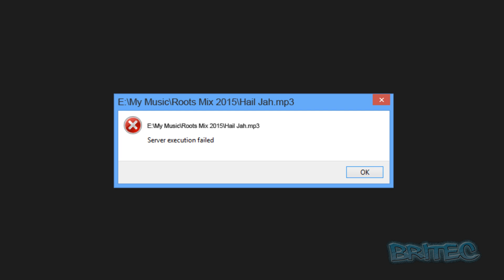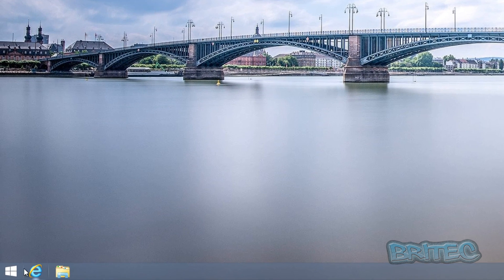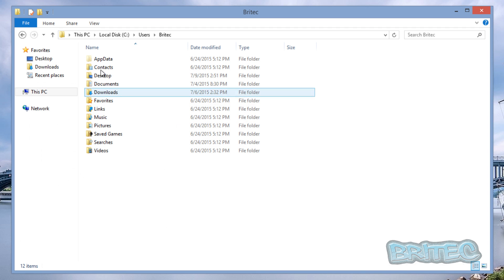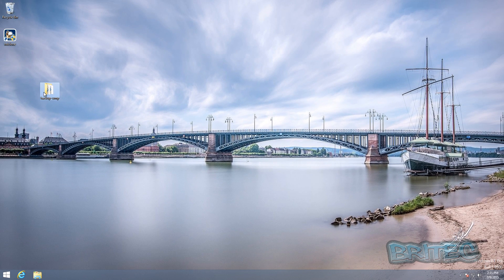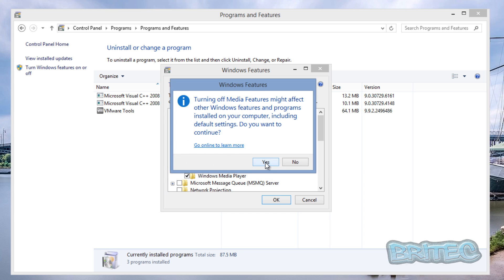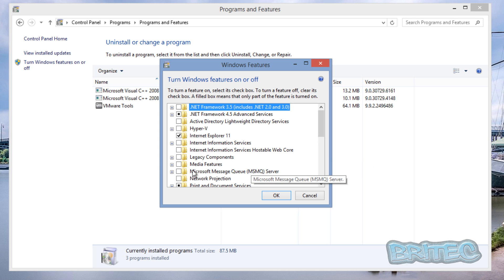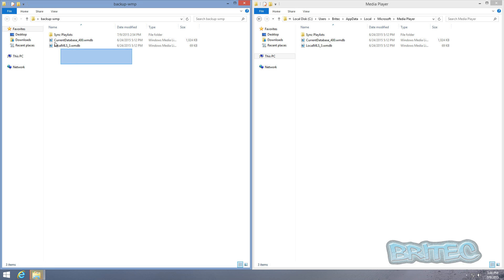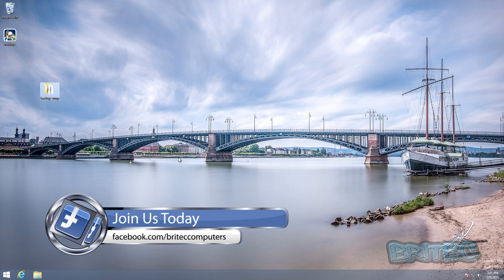Fix Window Media Player Server Execution Failed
Fix Repair Window Media Player Server Execution Failed Error

Windows 8 or 8.1

Method 1.

1. Right Click Start button/ Control Panel / Programs and Features / Turn Windows features On or Off.
2. Click on "Turn Windows features On or Off".
3. Browse to the Media Features and uncheck the mark in front of Windows Media Player.
4. Restart the computer
5. Repeat process to reinstall Windows Media Player

Method 2.

1. Right Click Start button / select Command Prompt Admin
2. In the command prompt type:  net localgroup "Administrators" "NT Authority\Local Service" /add
3. Press Enter and restart the computer

Method 3.

1. Right Click Start button / select Command Prompt Admin
2. Type: regsvr32 jscript.dll and press Enter
3. Press OK to close dialog box
4. Type regsvr32 vbscript.dll and press Enter
5. Press OK to close dialog box

Please Post on my forum for free help and support.